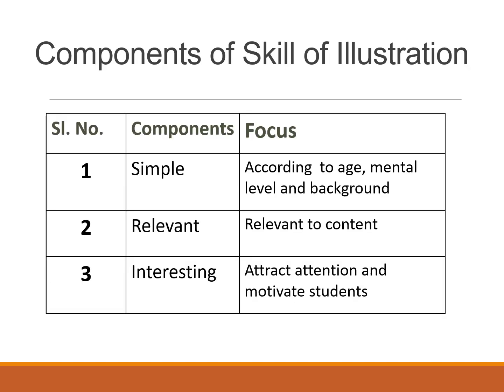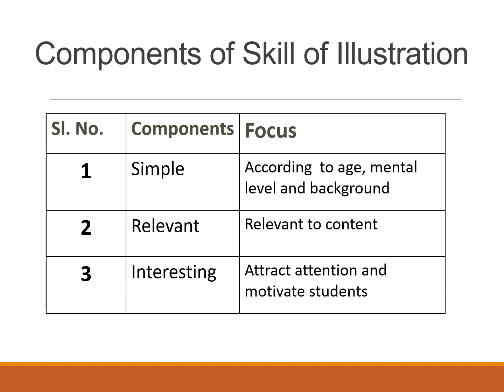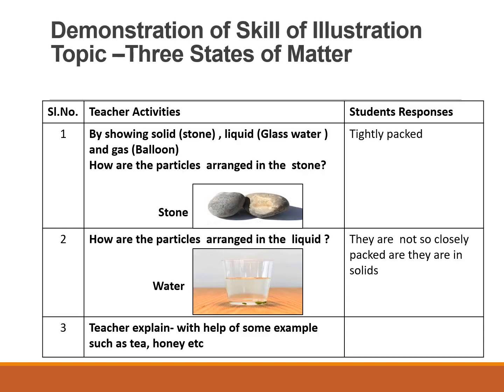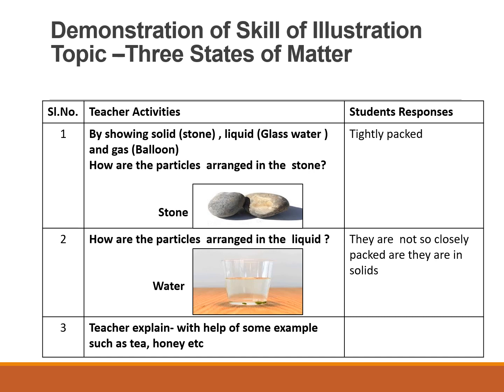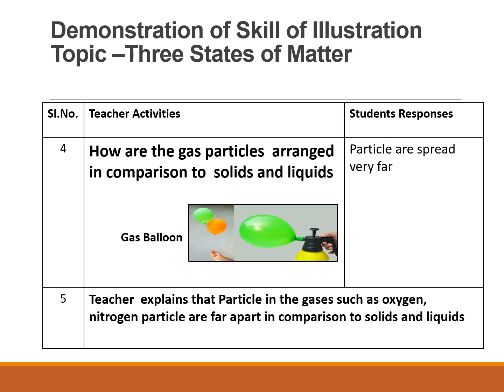Teaching Skill-Skill of Illustration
Component of the skill of illustration, Teaching Skill.